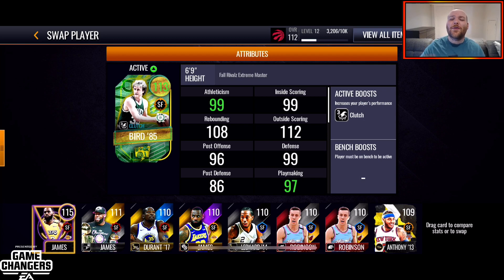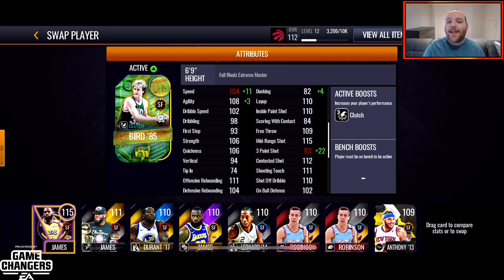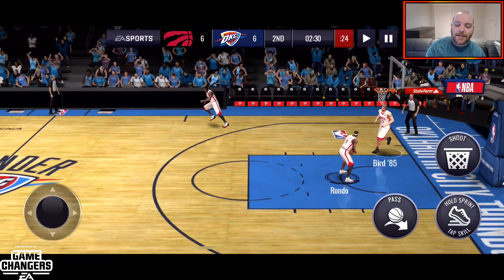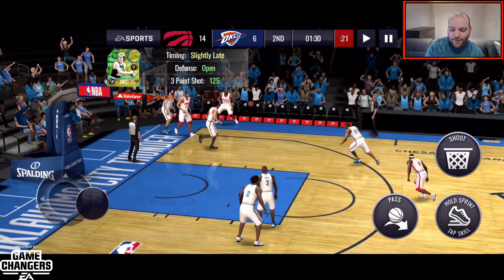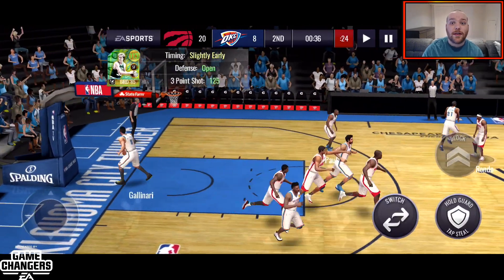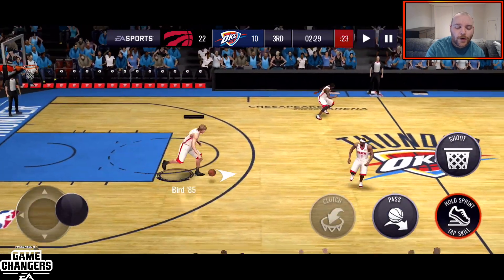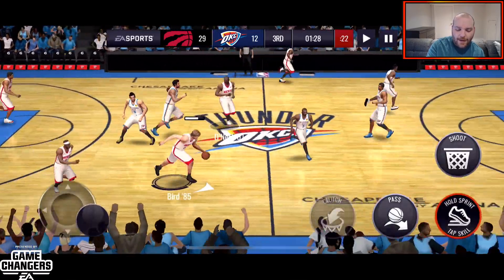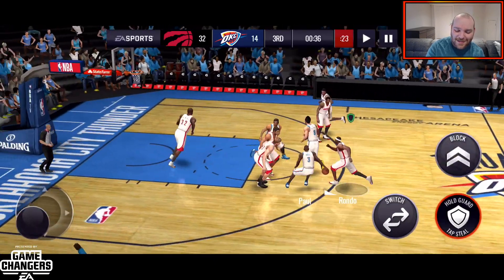113 Overall Larry Bird, first looks in NBA Live Mobile gameplay!!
Larry Legend, 113 overall, what more is there to say? We're back with a third video of the day, we're doing some NBA Live Mobile gameplay yet again, scoring three pointers, hitting that clutch shot, with the new promo master!!

All NBA Live Mobile videos are presented by EA Game Changers!